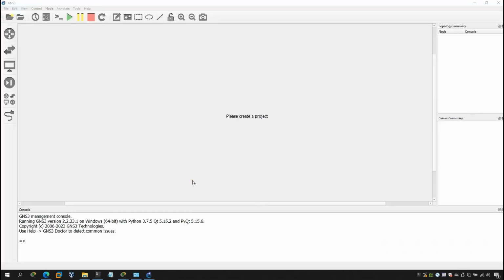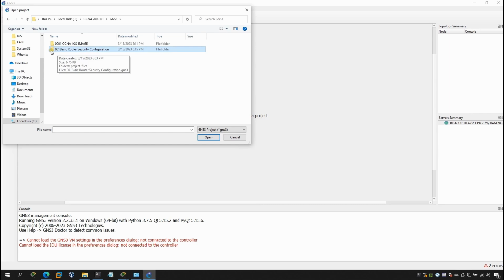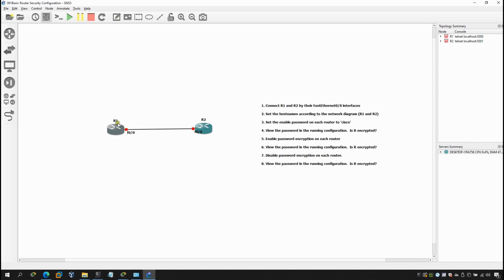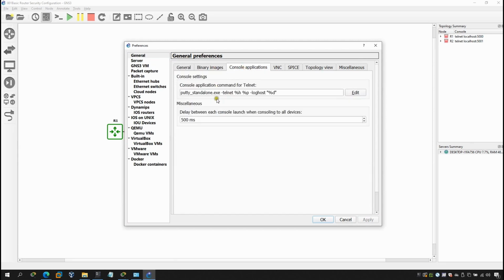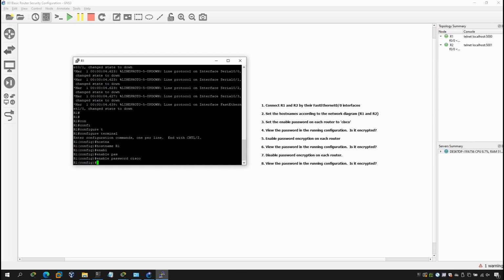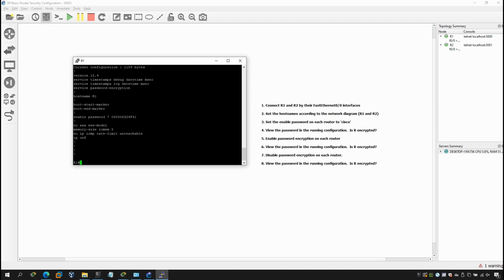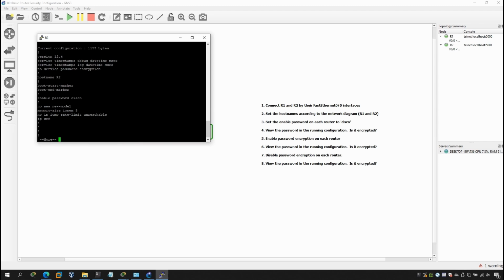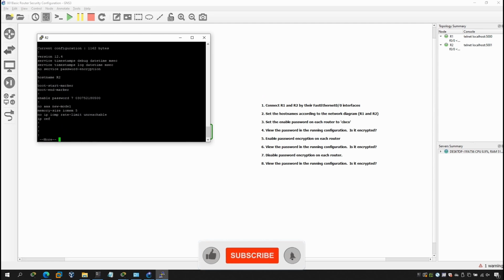Master CCNA With This FREE GNS3 Lab Guide!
Are you preparing for the CCNA certification and looking for the best way to practice networking concepts? In this video, we’ll show you how to set up a CCNA lab in GNS3—completely FREE! ✅

🔹 What You'll Learn:
✔️ How to install and configure GNS3 for CCNA labs
✔️ Setting up routers and switches in GNS3 network simulator
✔️ Hands-on practice with CCNA routing and switching labs
✔️ Troubleshooting and optimizing your GNS3 lab environment

🔹 Why GNS3 for CCNA?
GNS3 is one of the best tools for Cisco CCNA exam preparation, providing real-world experience with network simulation. Unlike Packet Tracer, GNS3 allows you to use real Cisco IOS images, making your learning experience even more powerful.

Beginners studying for the CCNA 200-301 exam
IT professionals looking to boost networking skills
Anyone wanting to master Cisco routers and switches

CCNA labs with GNS3, How to use GNS3 for CCNA, CCNA routing labs in GNS3, GNS3 switching labs for CCNA, CCNA exam practice in GNS3